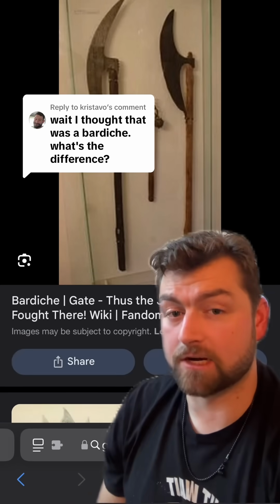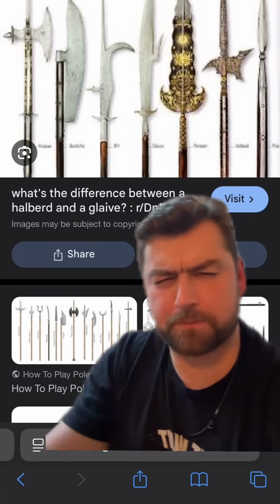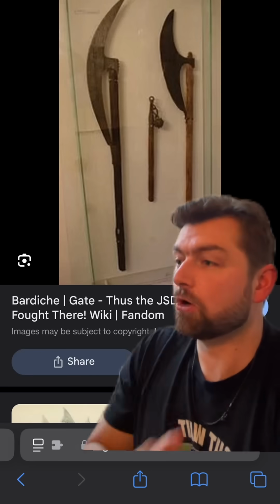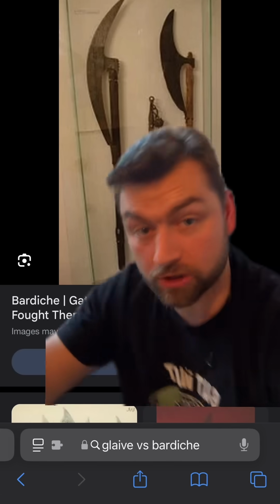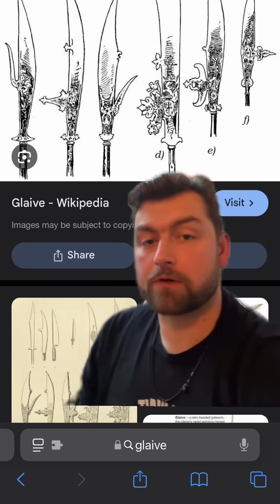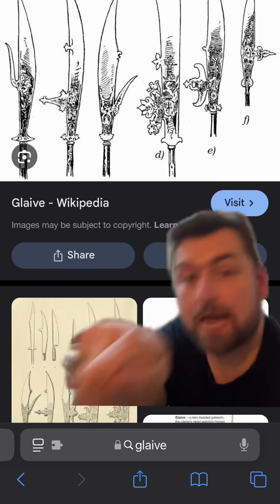What is the difference between a bardiche and a glaive?